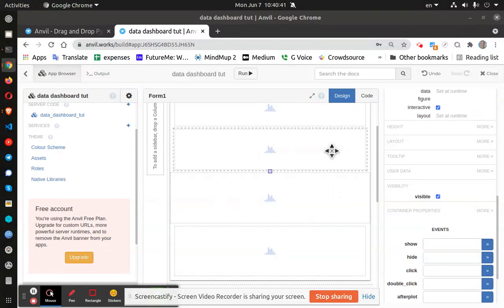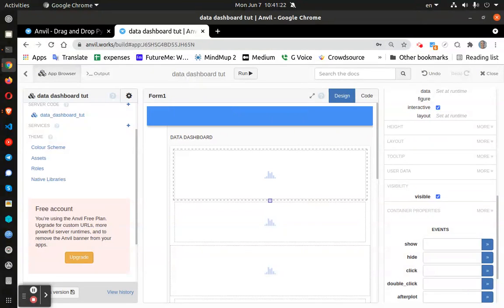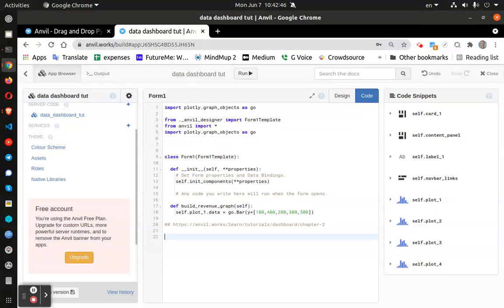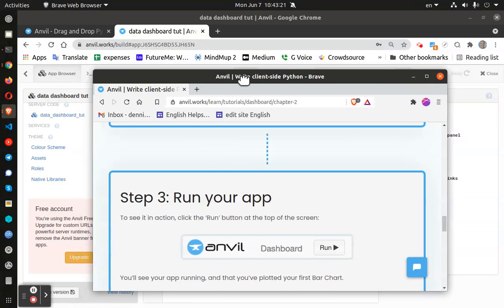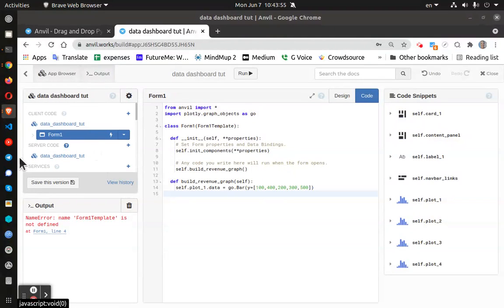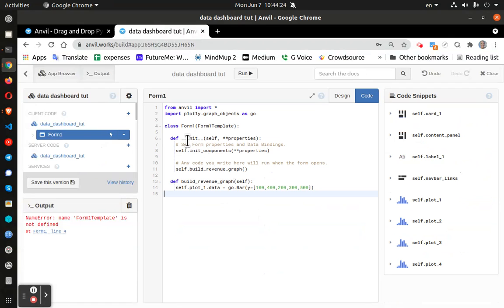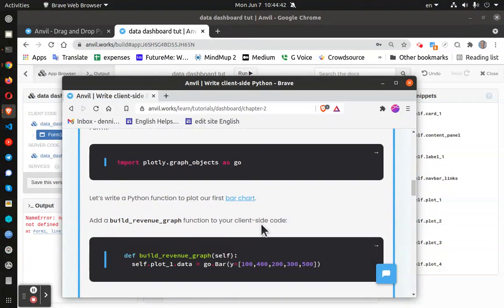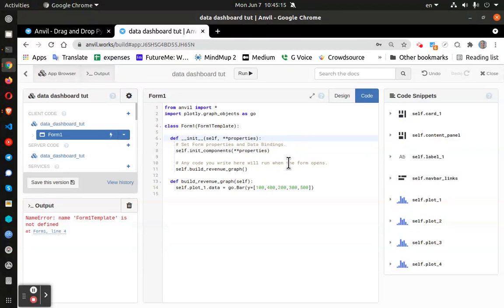anvil data from chapter 2 supplied code does not work out of the box